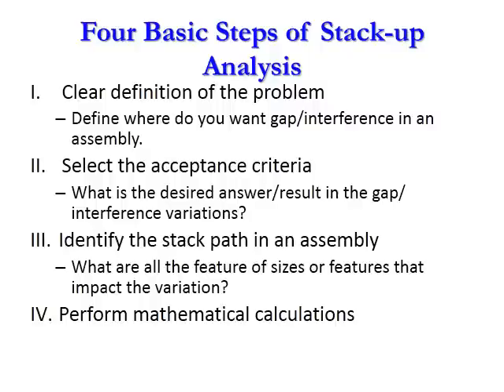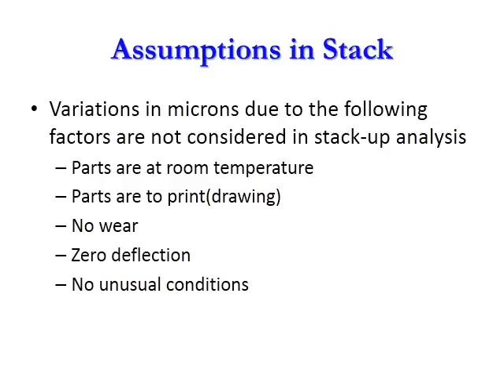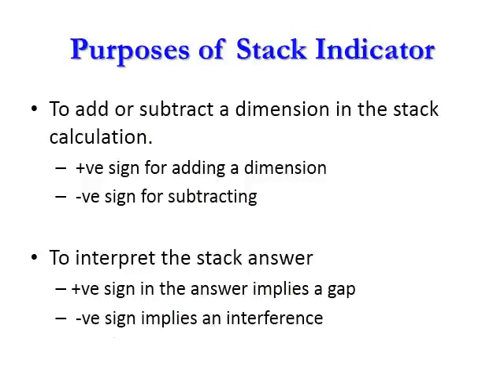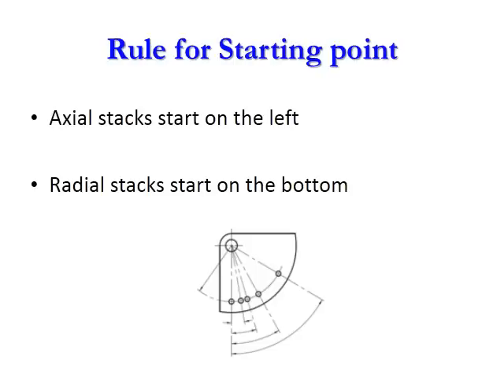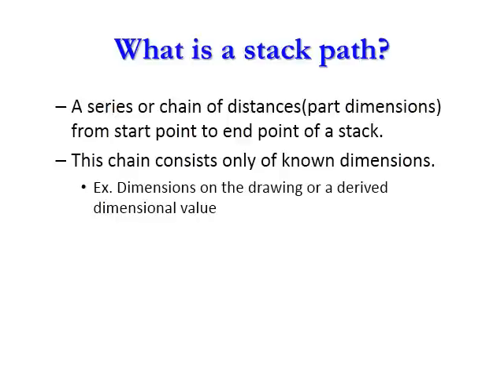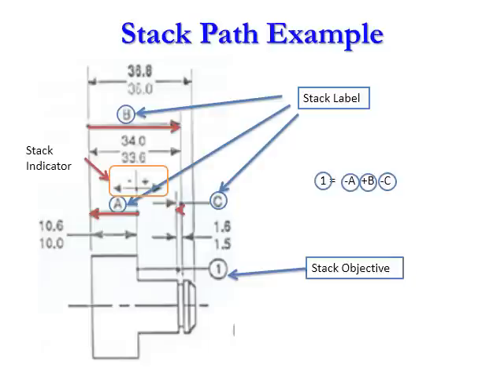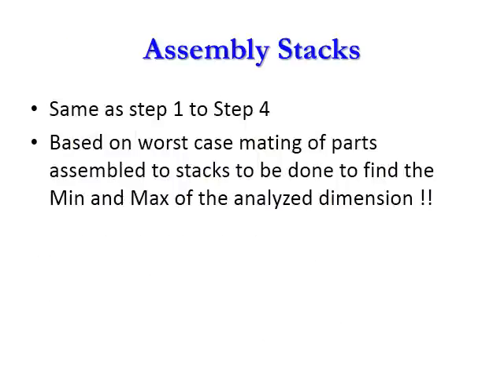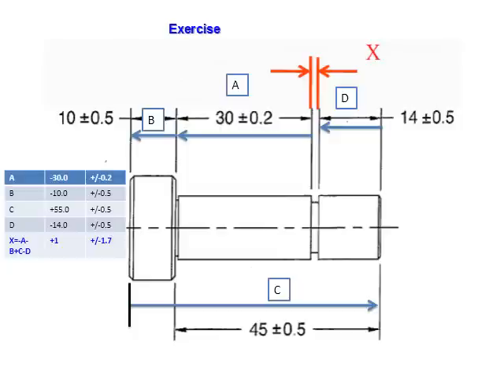Tolerance Stackup Analysis Part I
Fundamentals of Tolerance Stackup Analysis